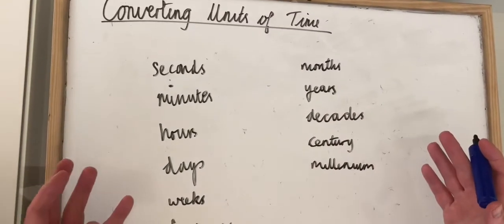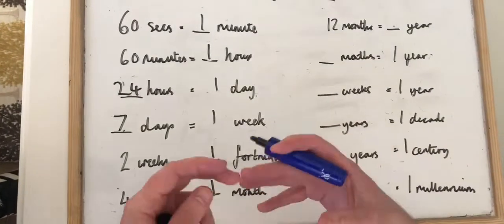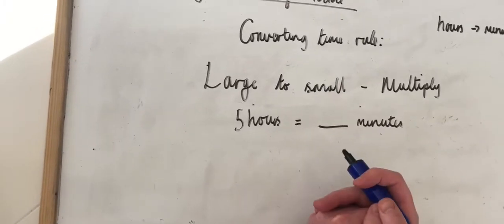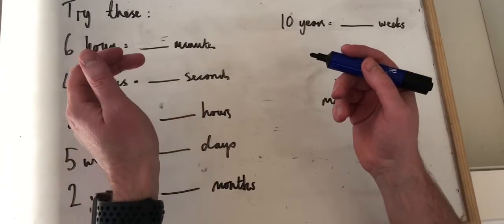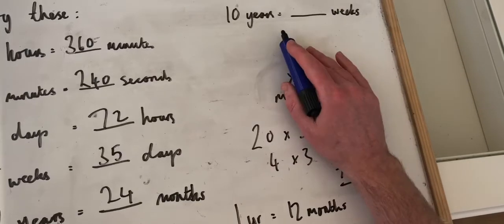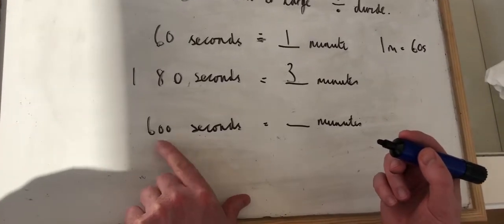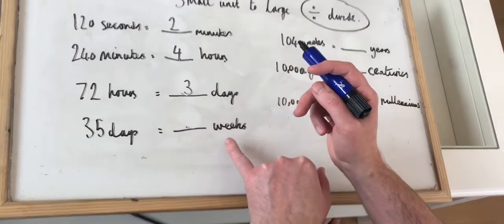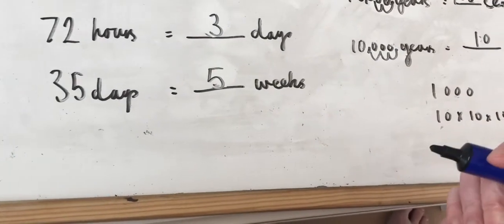Converting Units Of Time